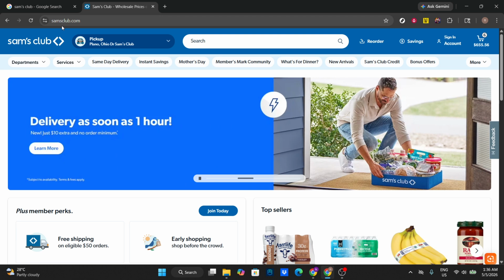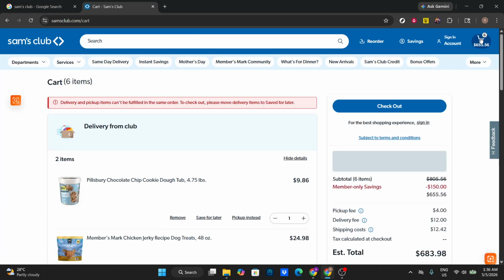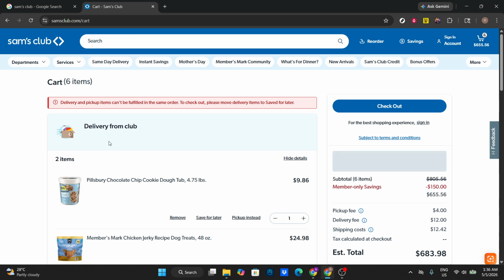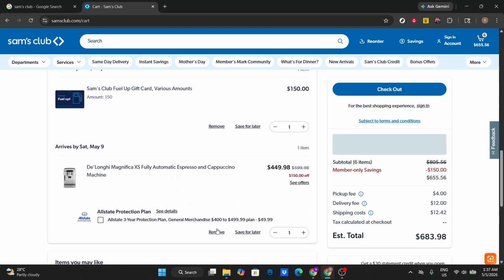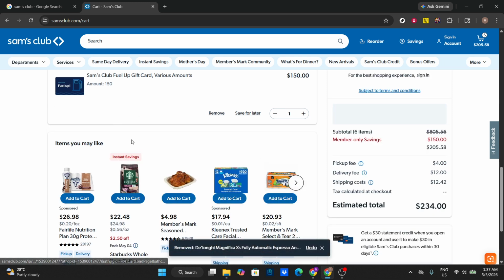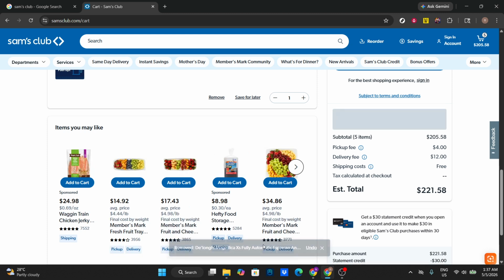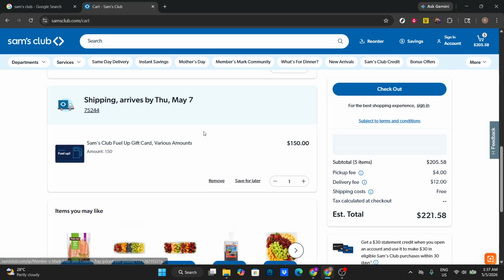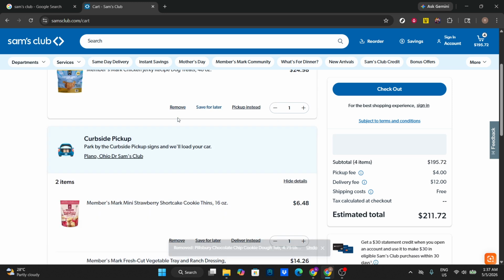How To Remove Item In Sam’s Club 2026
Want to remove products from your cart in Sam’s Club? Learn how quickly!

💡 What You’ll Learn in This Video:
How to remove items
How to update cart
Avoid checkout mistakes
Tips for better shopping

✅ Perfect for smooth checkout.
🚀 Keep your cart clean!